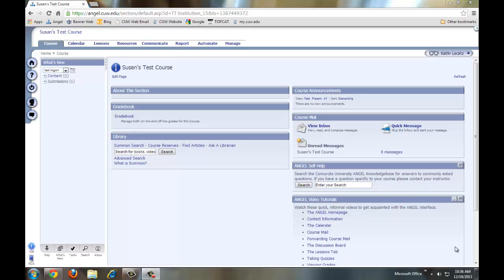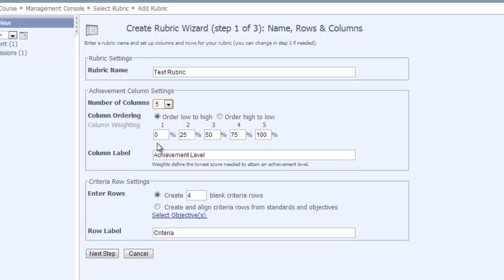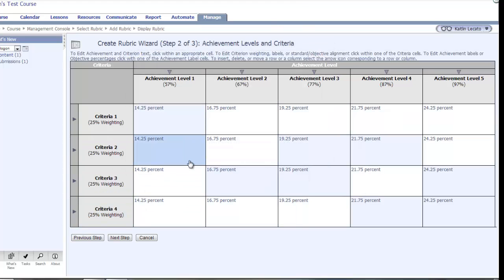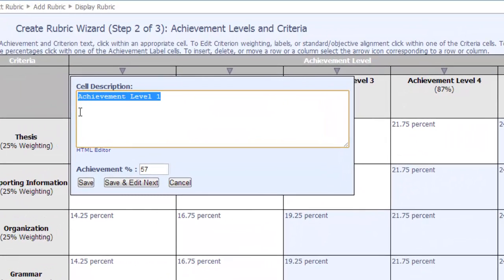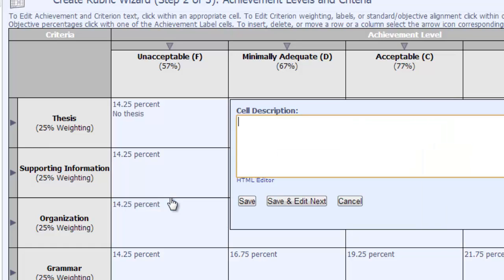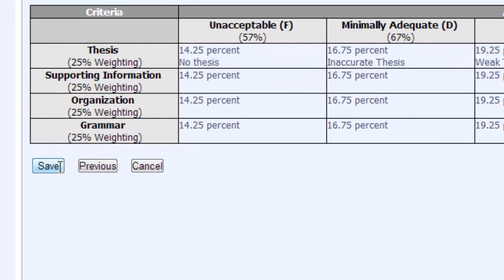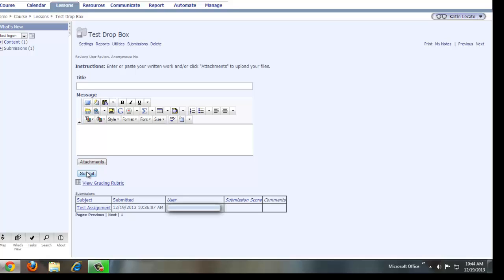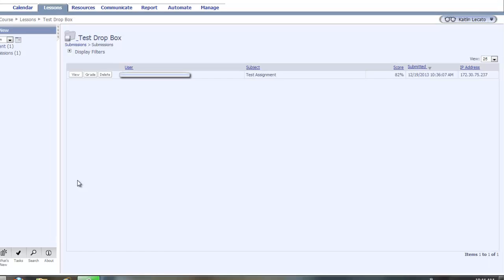Creating a Rubric in ANGEL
This video shows you how to create and use a rubric in your ANGEL course.